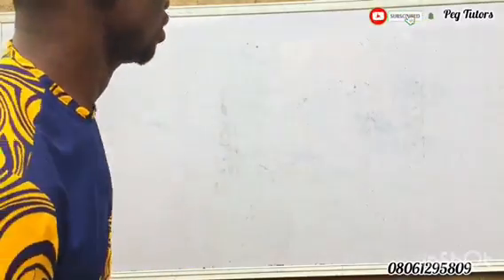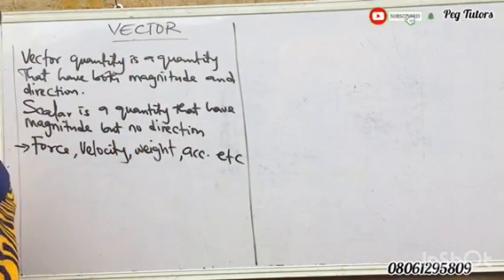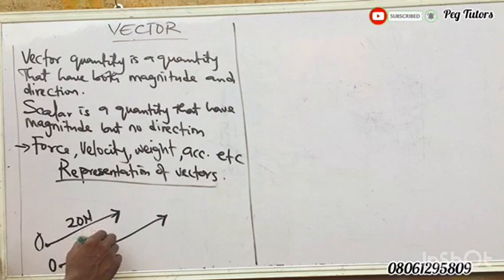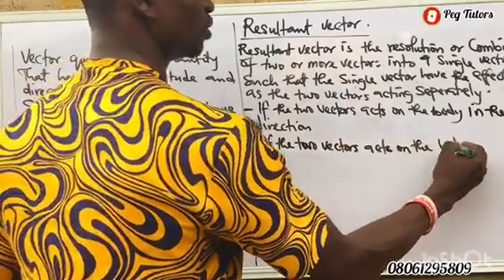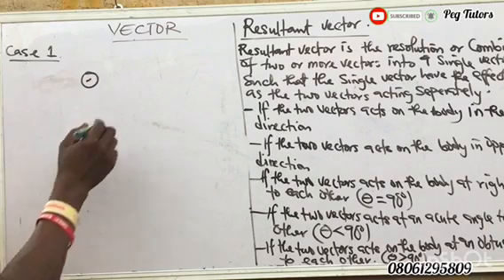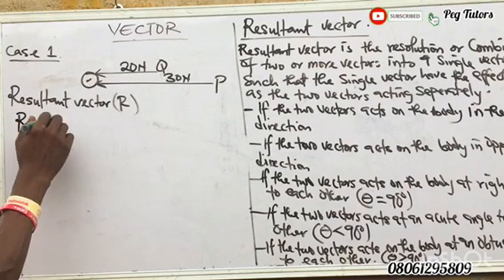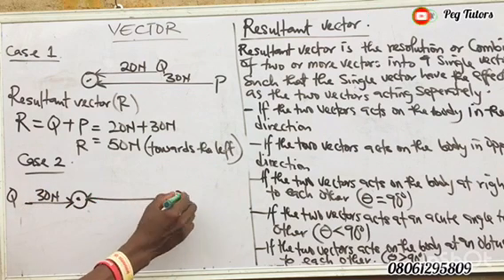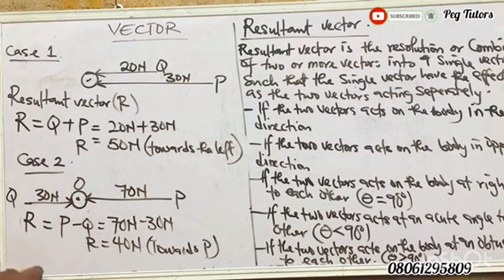Physics: VECTOR. Resolution of vector. Addition and subtraction of vector